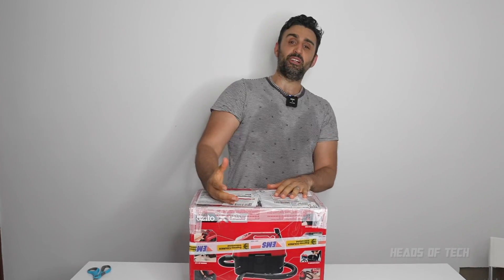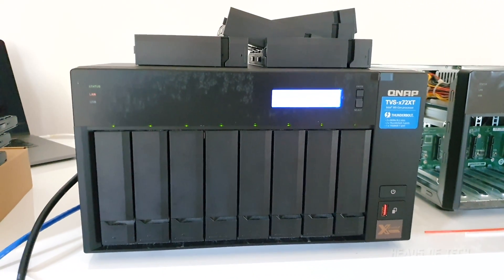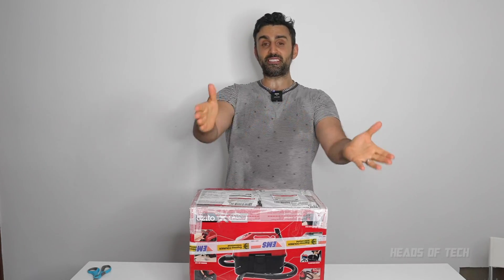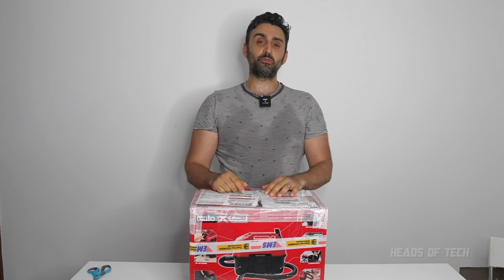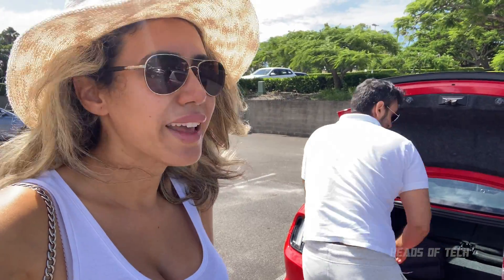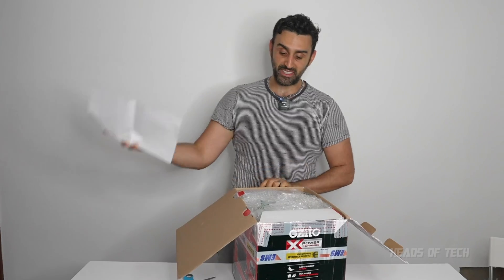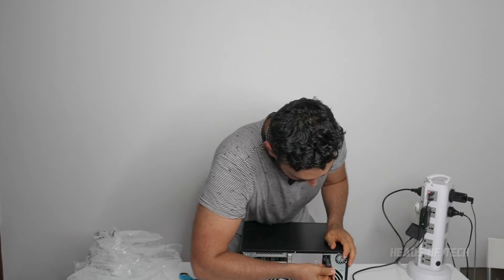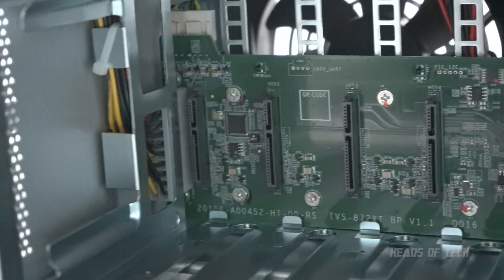QNAP NAS is DEAD... How to fix the TVS-872XT Sudden Death Syndrome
Did your QNAP TVS-X72 model just die? Well join the club with this guide taking you through the official and unofficial ways of getting it fixed.

OFFICIAL METHOD
+ Buy a new NAS and swap out the drives

UNOFFICIAL METHOD
+ Contact QNAP Support and inform them that QNAP Germany has recognised the motherboard fault and extended the warranty.
+ It's time to bear the fruits of all those years wrapping Christmas gifts with a special edition of wrap the parcel for RMA repair.

CREDITS
Otiah - Winter Conspiracy
Project - Patrick Patrikios